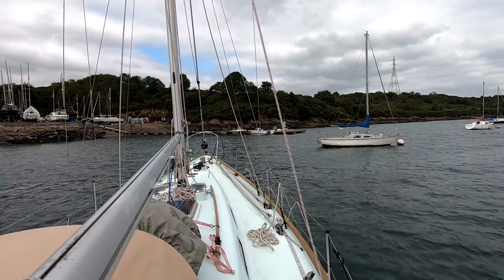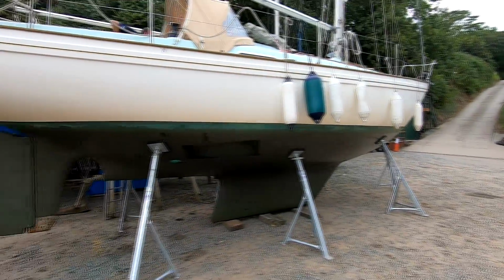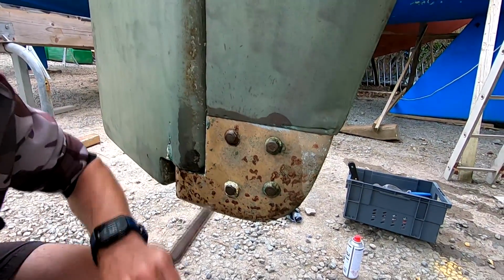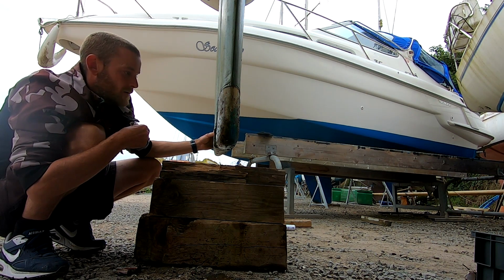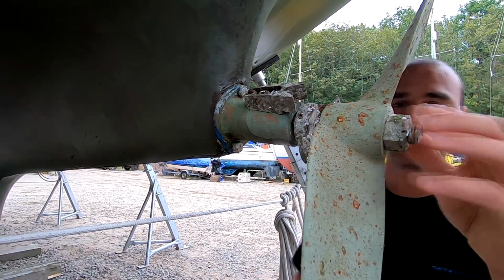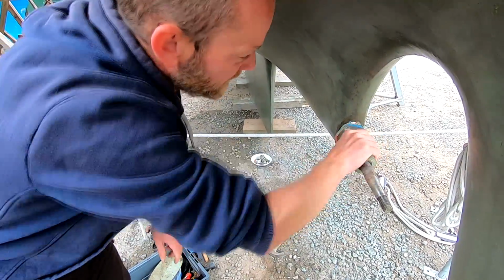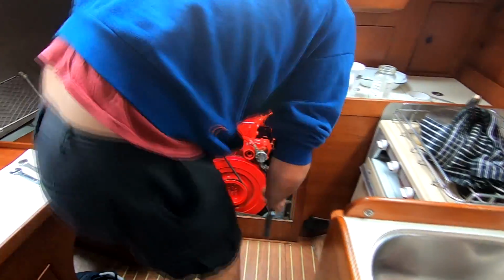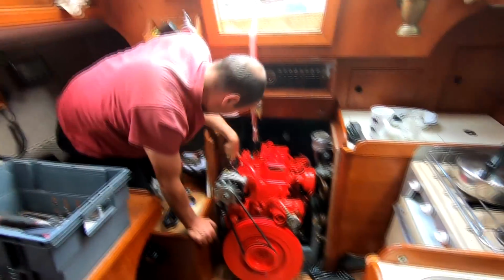Atlantic Preparations, Atlas gets lifted and we have a prop shaft DISASTER, Ep33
In this episode Atlas gets lifted out of the water and we have a shocking disaster with the prop shaft.

We love your comments, likes and feedback

Please share it really helps us out

Support us?

If anyone would like to help with our shopping list for our upcoming Alantic crossing

A huge thank you to the Pro Marine Store for helping us out we really appreciate it

Luke and Adam

The Sailing Brothers